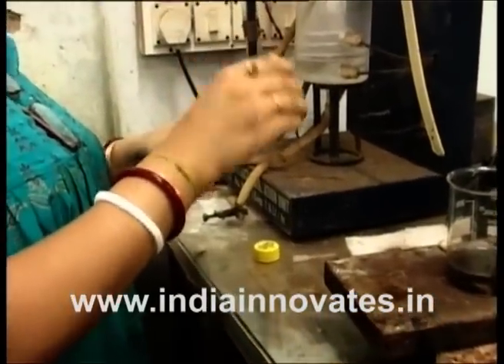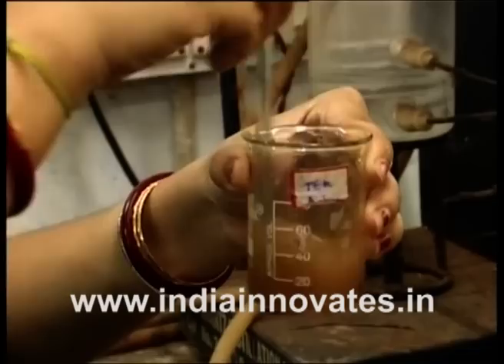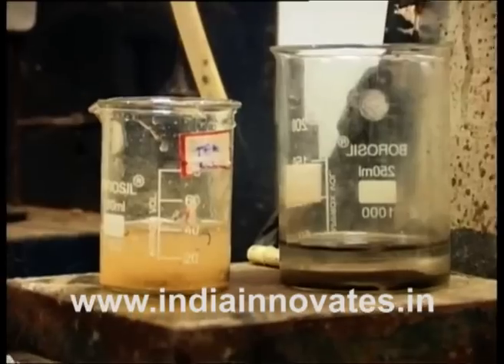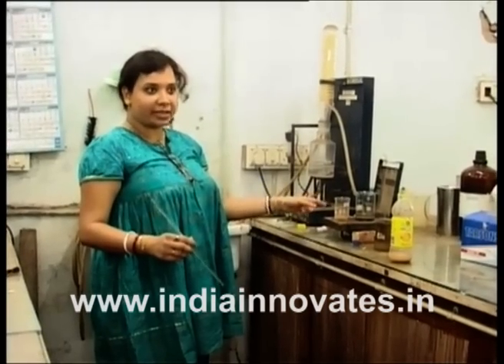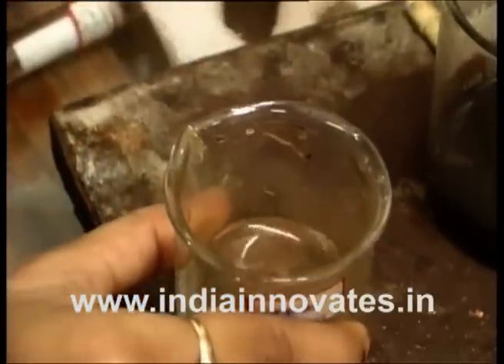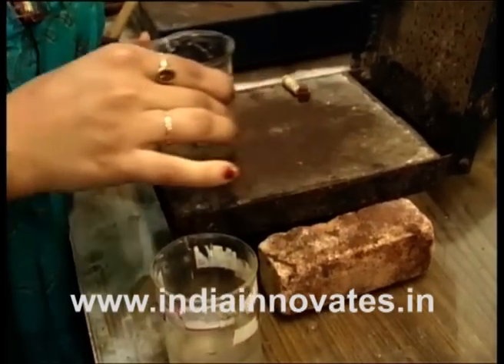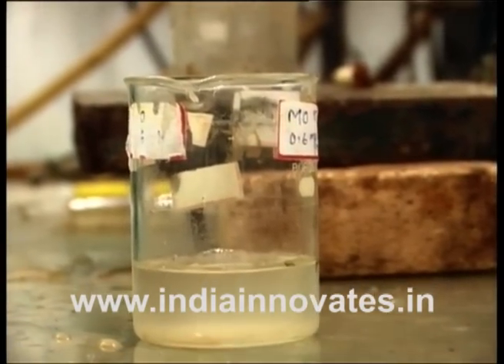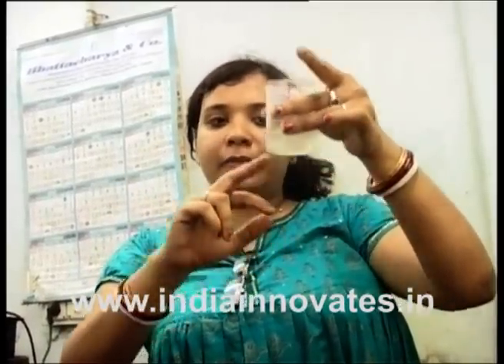DEVELOPMENT OF NANO-MATERIALS FOR EFFICIENT REMOVAL OF BACTERIA AND VIRUSES FROM WATER by P.Pramanik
Developed by Prof.P. Pramanik of IIT Kharagpur, nano-materials for efficient removal of bacteria and virus from water, is a new technology that offers a magnetic absorbing material for processing potable water from bacteria and virus. The material absorbs virus and bacteria and can be used for water purification.